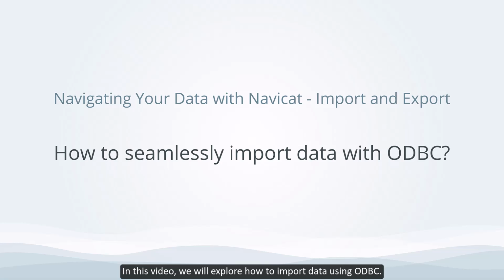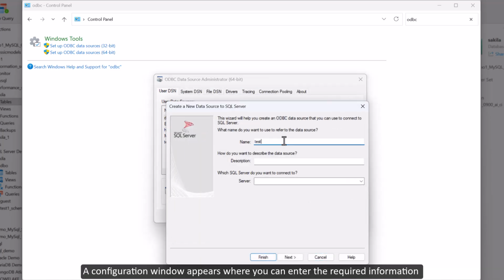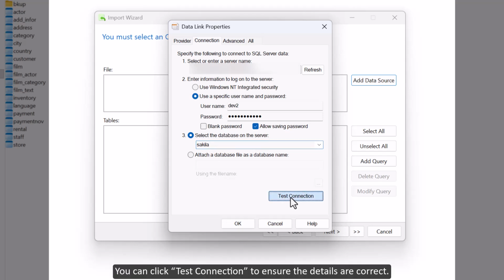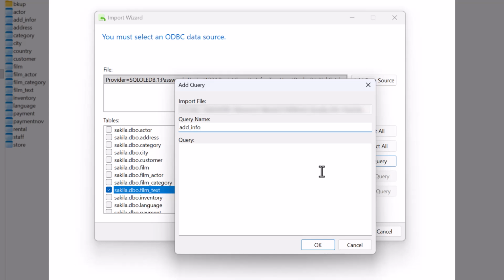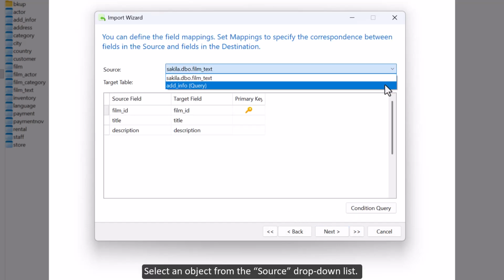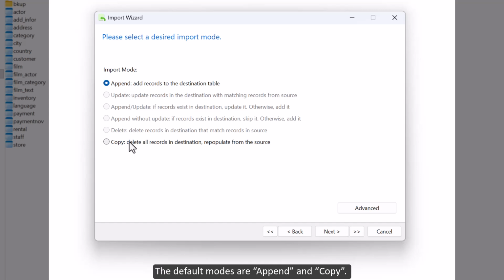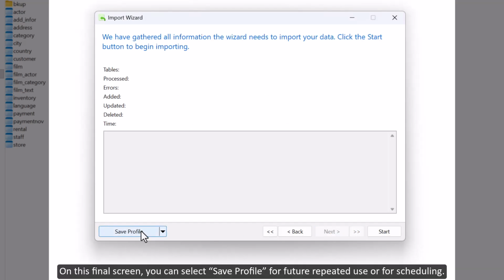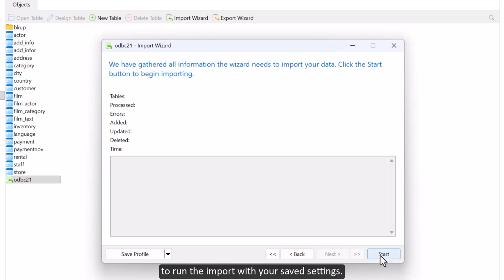How to seamlessly import data with ODBC?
This video is a complete guide to using the Import Wizard for professional data migration. We show you how to use the Navicat Import Wizard to bridge the gap between your ODBC data source and your target table.